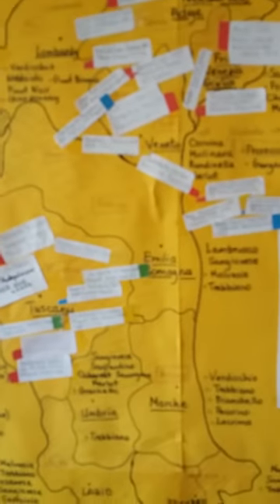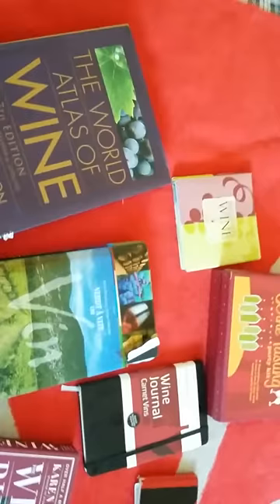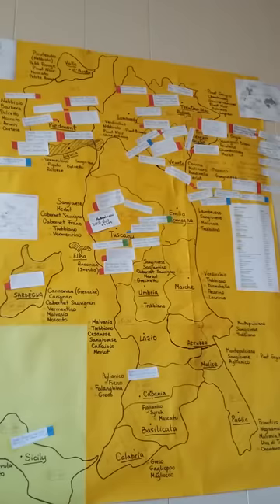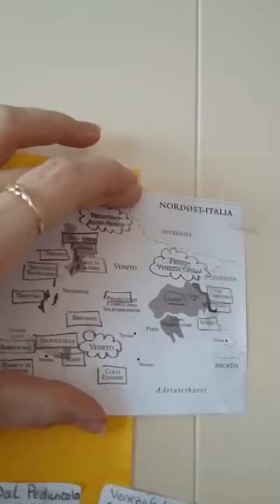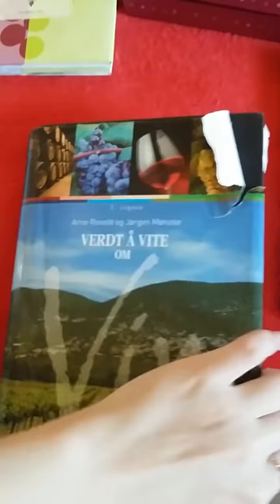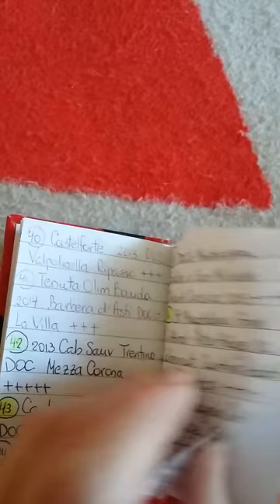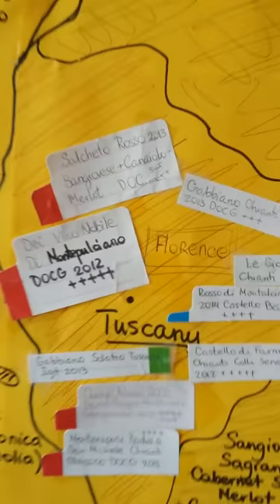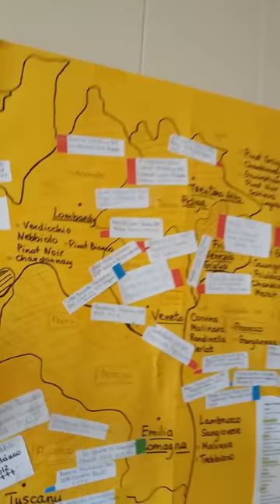How to Study Wine Regions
This video is a suggestion on how to take one wine country at a time and study it and its grapes, avoiding being overwhelmed.